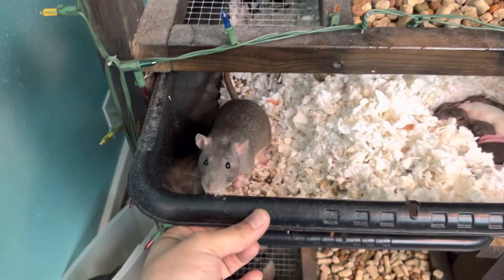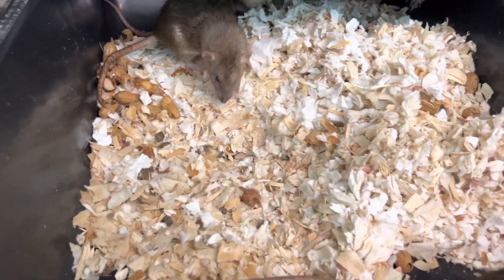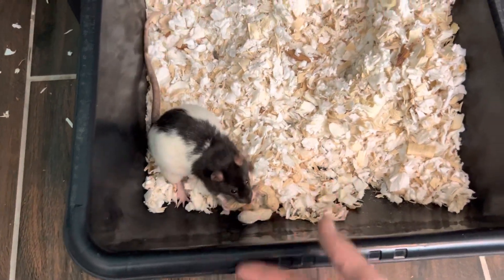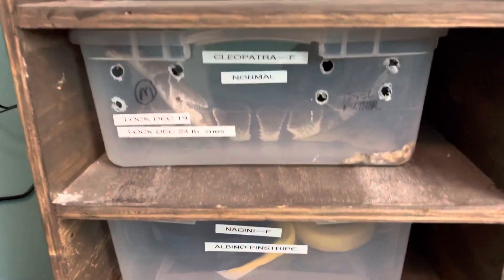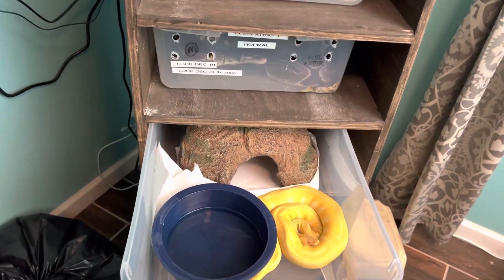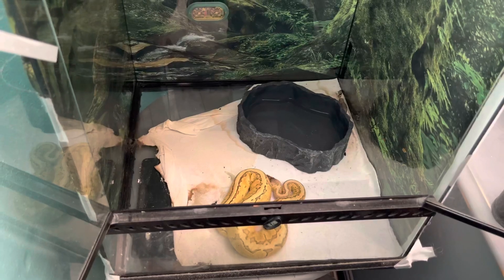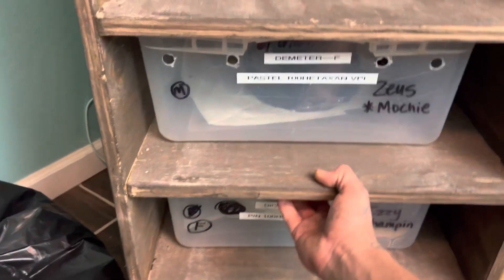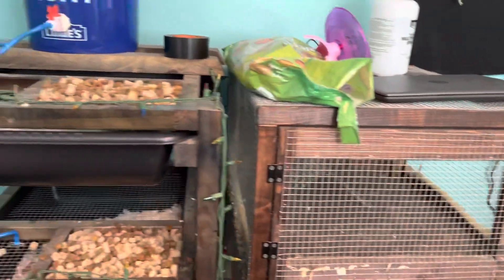We’re back update time 💥🤘🤘🐀🐍